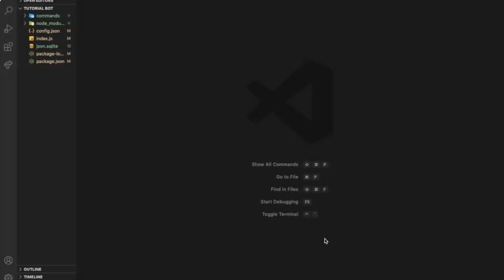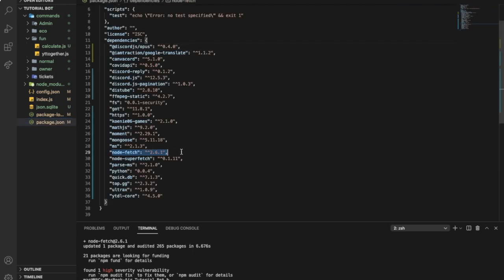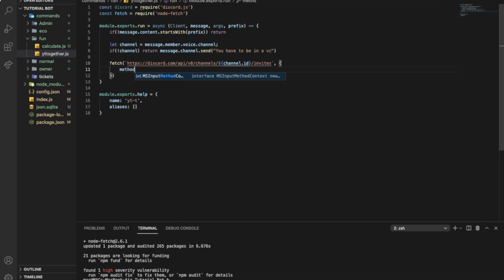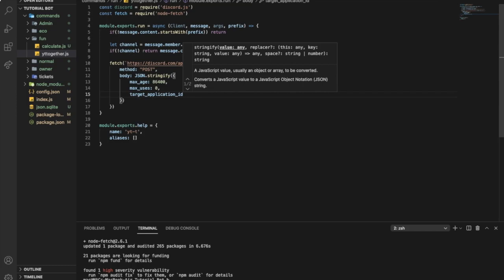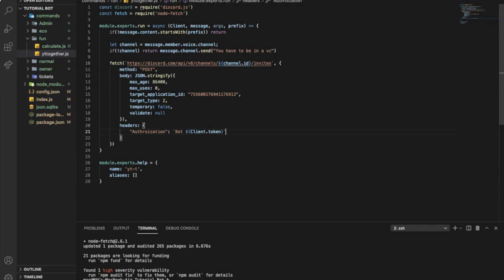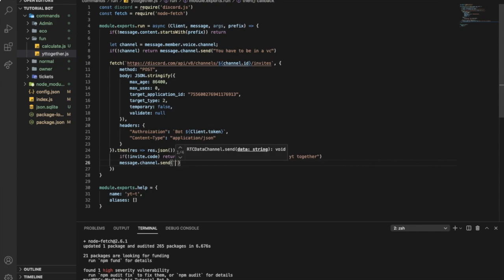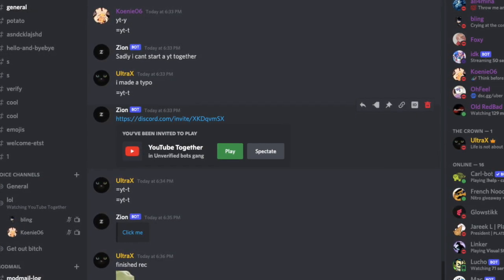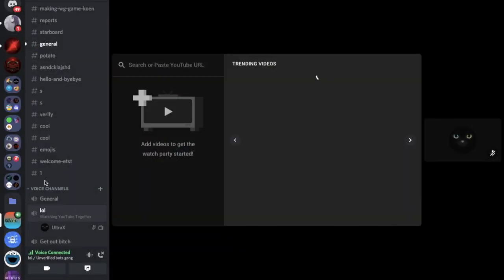HOW TO MAKE A YOUTUBE TOGETHER ACTIVITY COMMAND | DISCORD.JS | #69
discord.js
how to make youtube together on discord
how to make youtube activity discord
youtube activity
Youtube together
Youtube X Discord